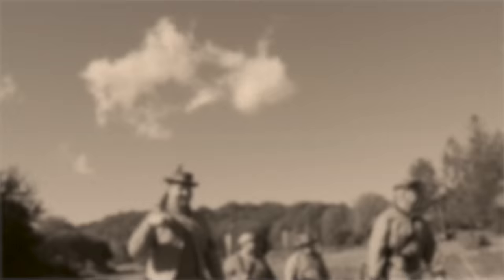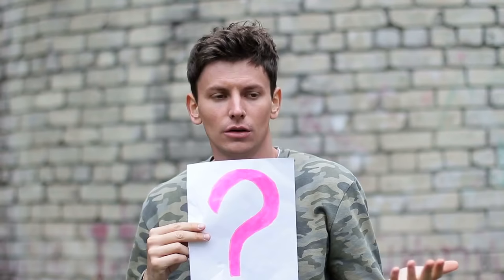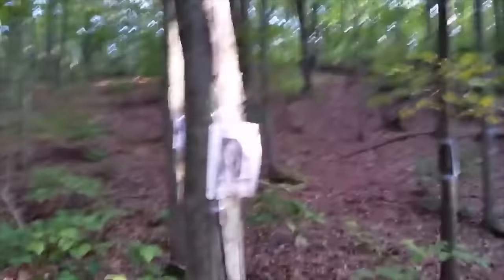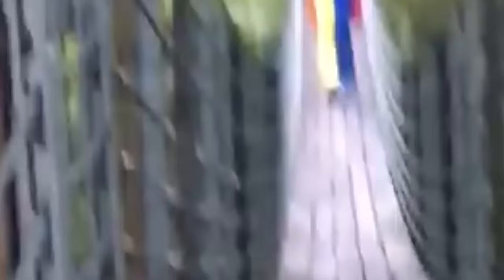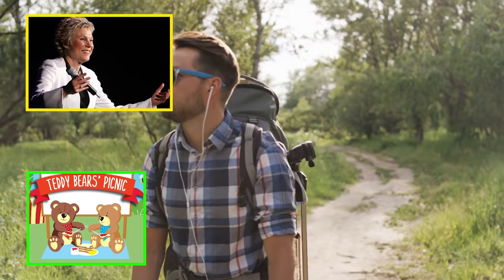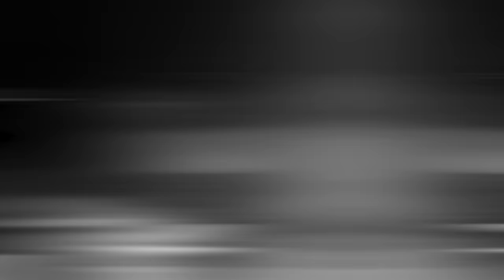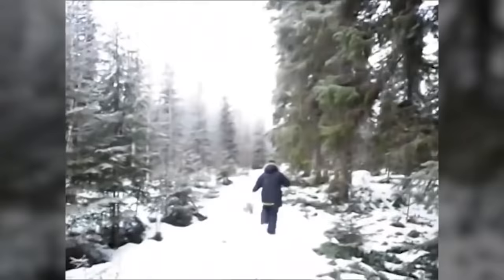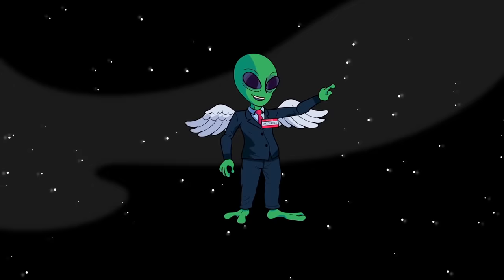15 Scariest Things Found In The Woods!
You cant deny that wooden areas are scary. Woods have been set in scary films and even its name sound scary! From men in black to a potential bigfoot sighting, here are 15 Scariest Things Found In The Woods!